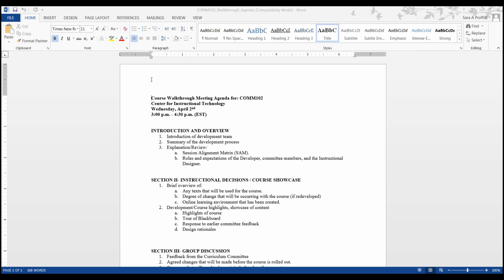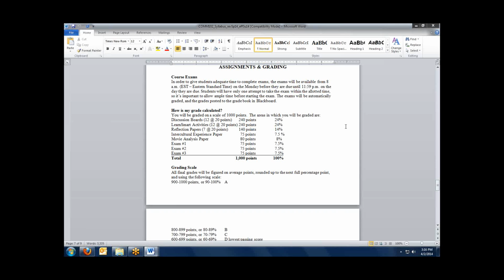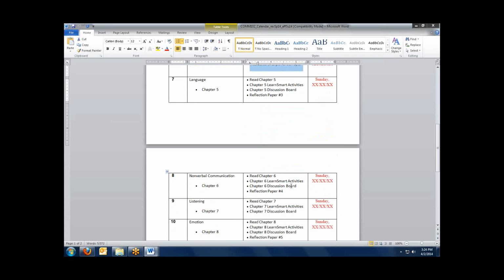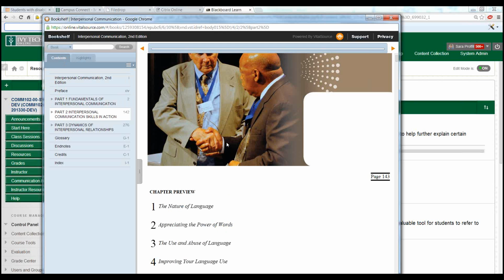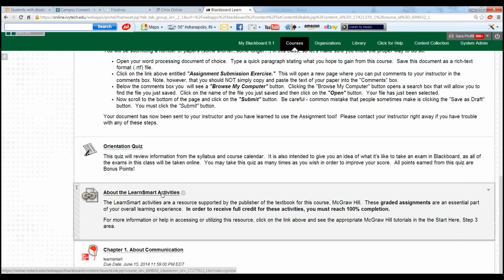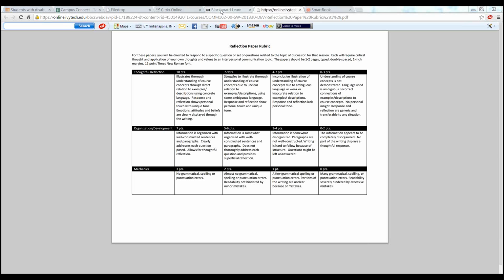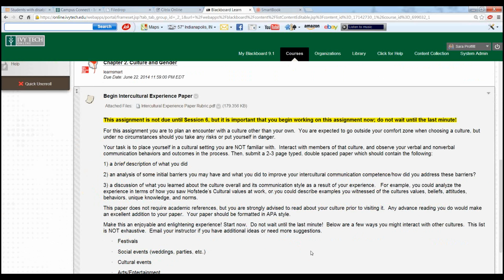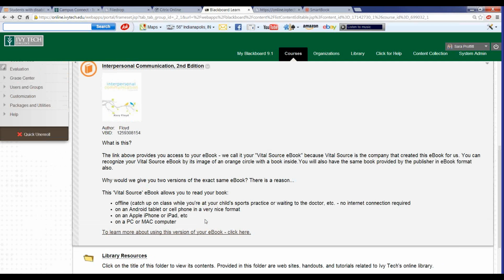COMM102 Course Walkthrough 040214